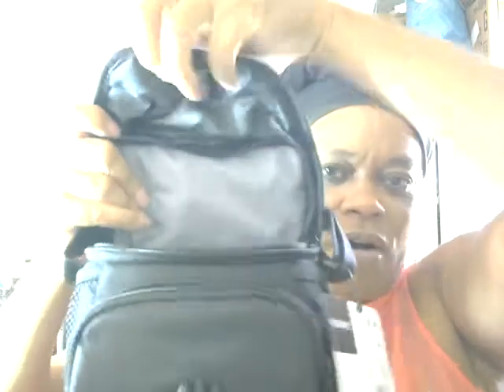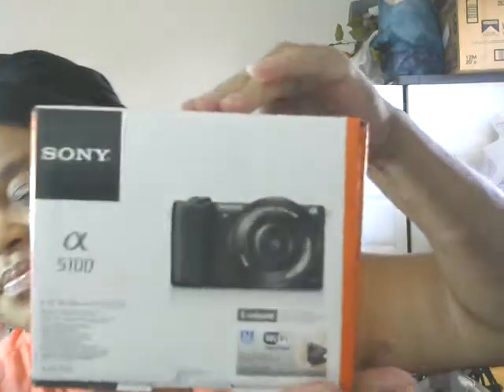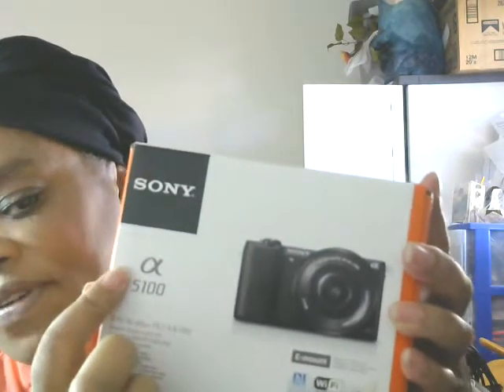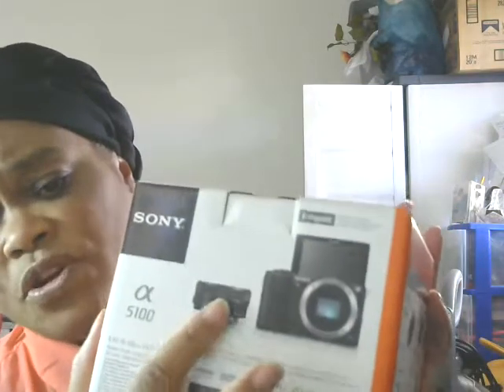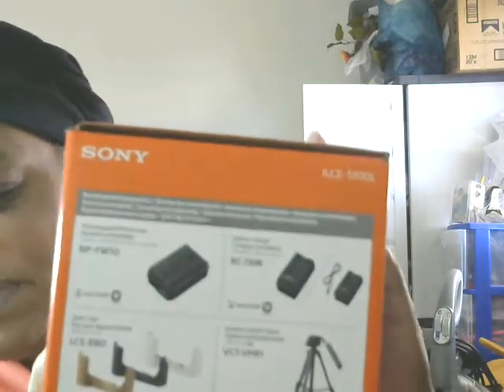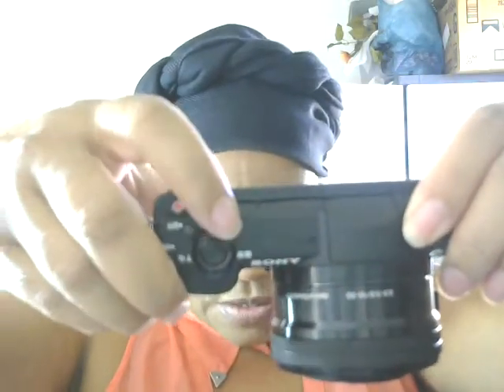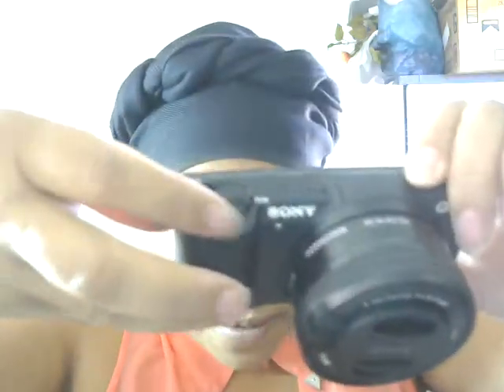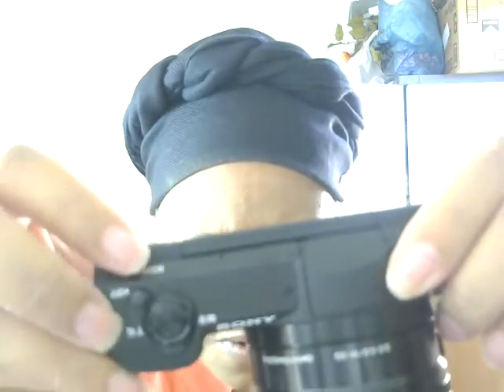My New Sony a5100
Showing you my newest addition to my collection of cameras, the Sony a5100 and a Sony camera bag to go with it!